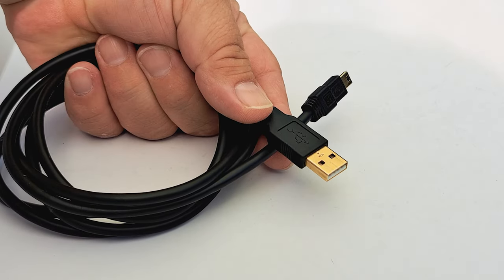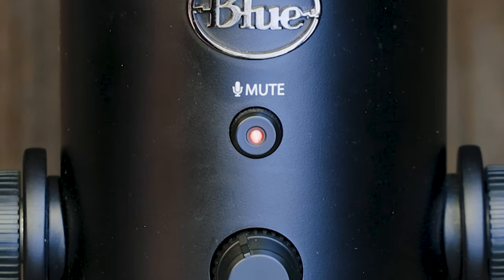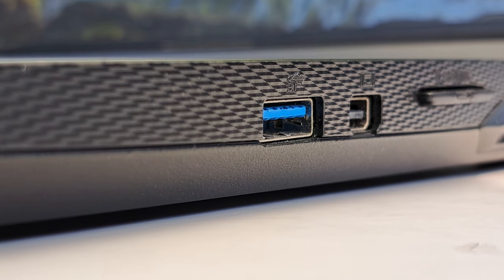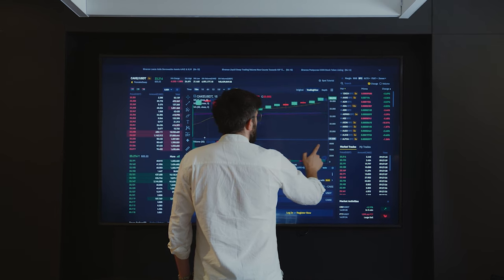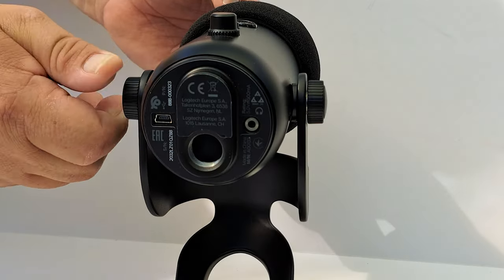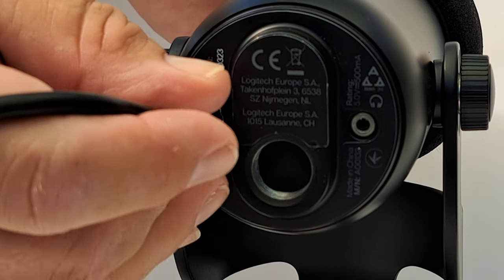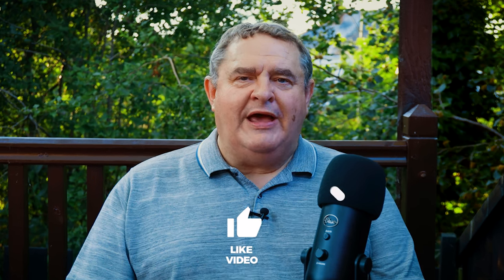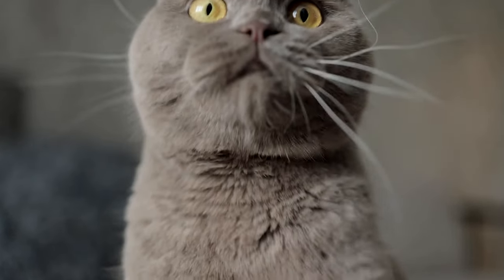Blue Yeti USB Microphone Cable Your questions answered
In Blue Yeti USB Microphone Cable - Your questions answered I cover four questions I've received. I've listed them below, along with their chapter index points.

📷 MY GEAR LIST👇
CAMERAS

00:00 Introduction
00:24 What type of USB cable does the Blue Yeti microphone use?
00:56 Does the Blue Yeti need USB 3.0?
01:40 How long is the Blue Yeti's USB cable?
02:11 Where does the USB cable plug into the Blue Yeti?
03:13 Replacement USB microphone cables for the Blue Yeti
03:26 Outro

The list of replacement cables for the Blue Yeti can be found

For in-depth articles on recording your own audio and videos

Soundstripe YouTube Content ID Code: HBNWGNUNPRVGFICR